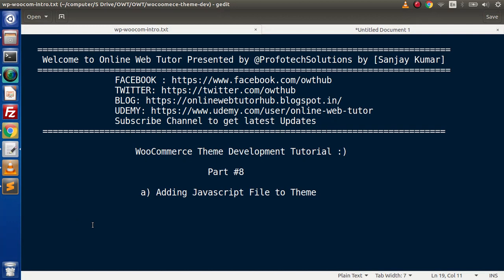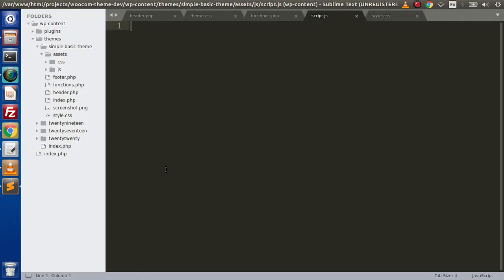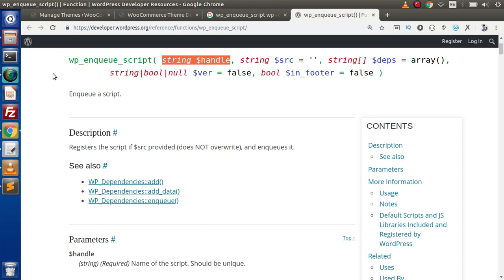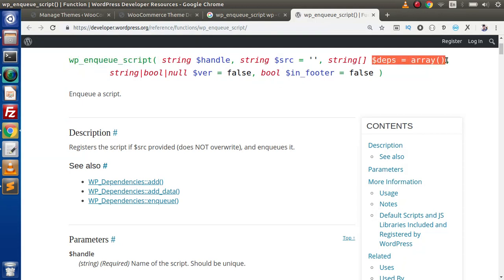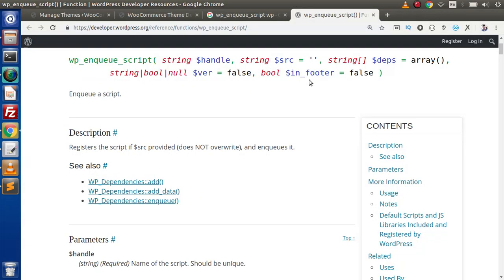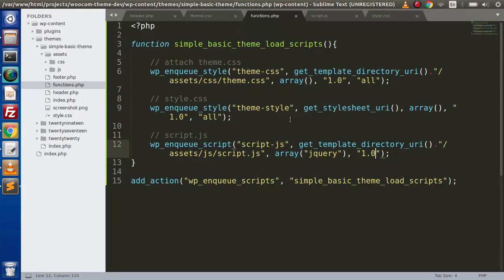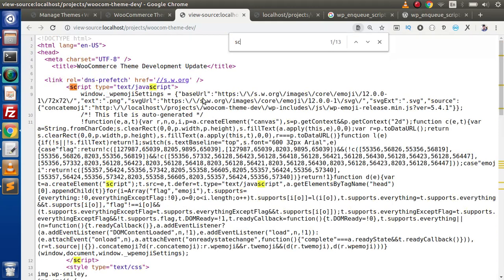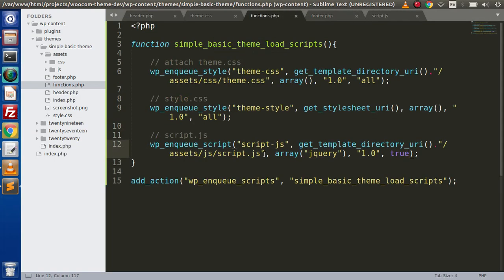Wordpress WooCommerce Theme Development Tutorials #8 Add Javascript files to Wordpress Theme